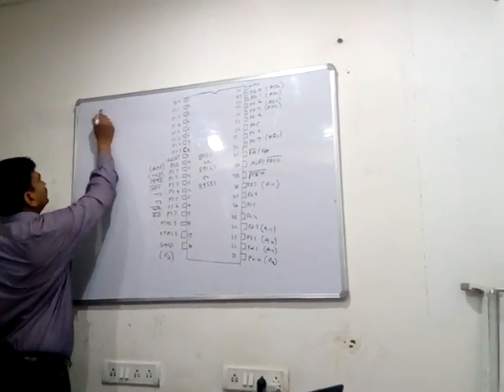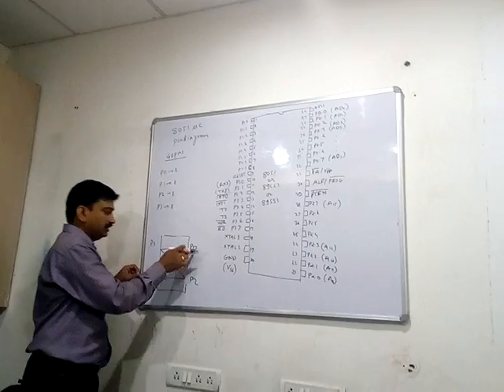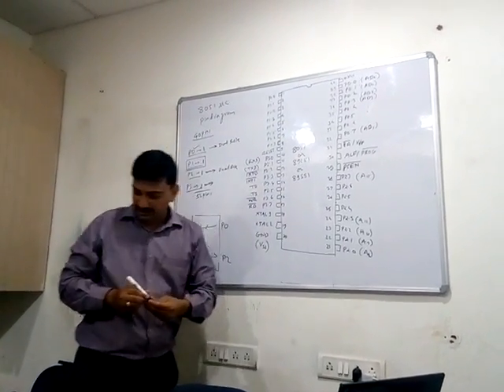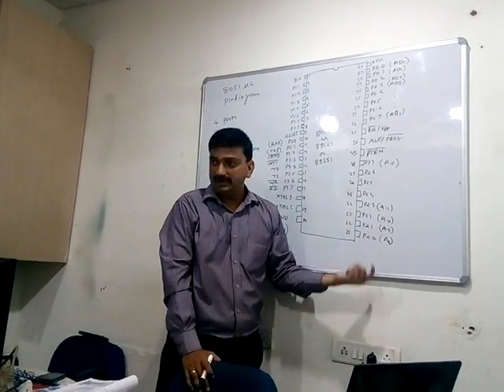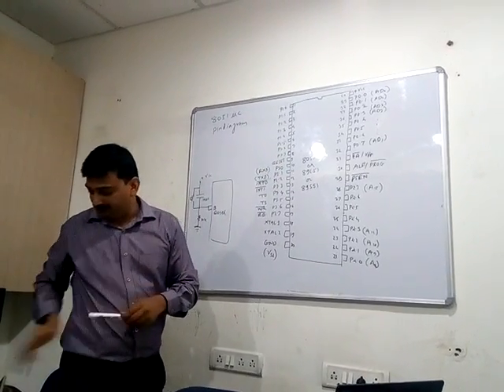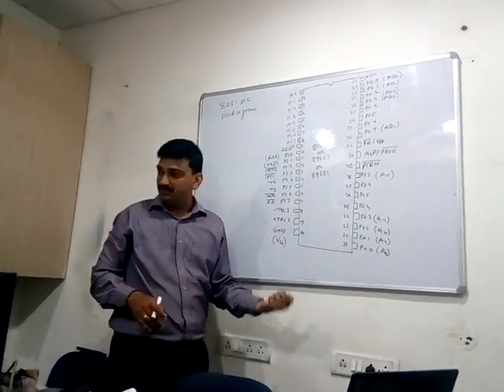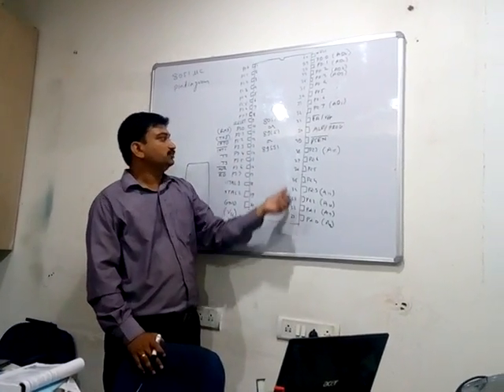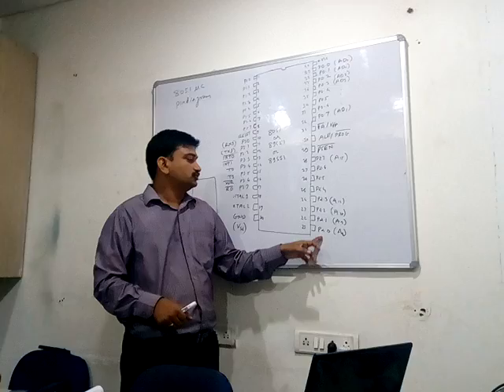Pin diagram of 8051 microcontroller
Pin diagram of 8051 microcontroller by Dr. Shrikant patil